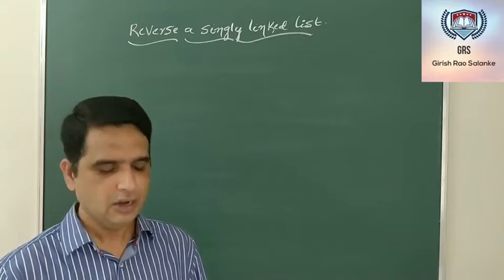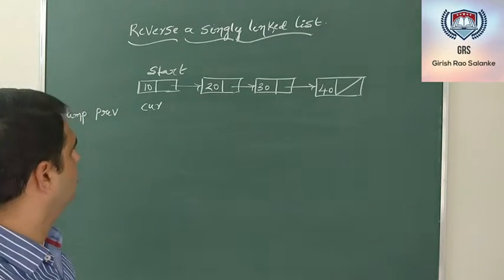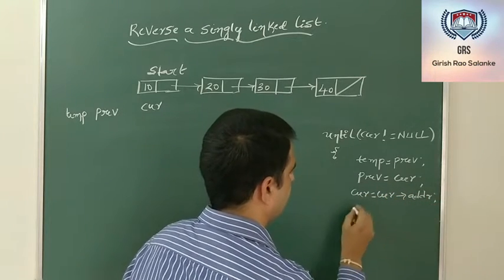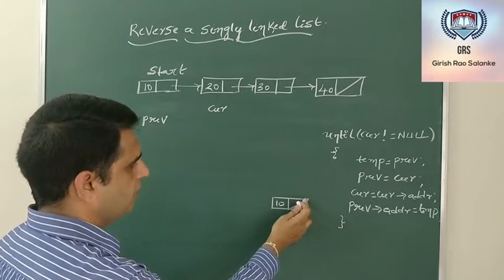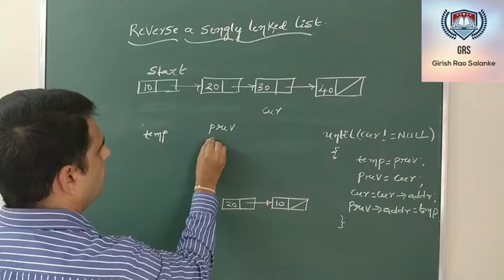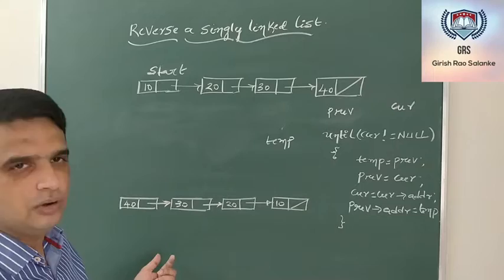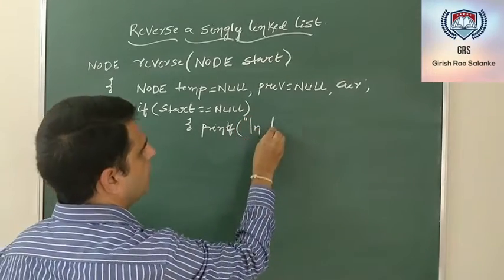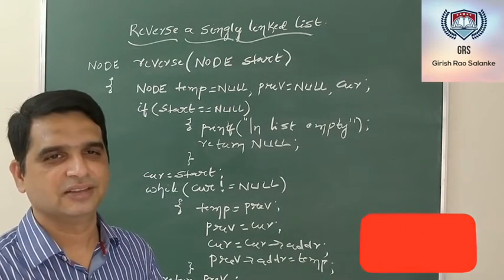33 Reverse Singly Linked List